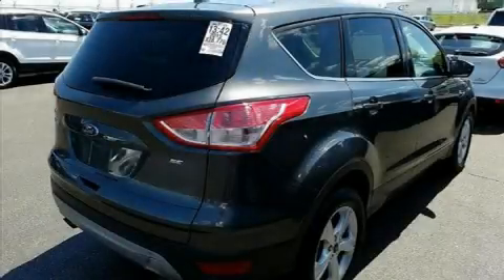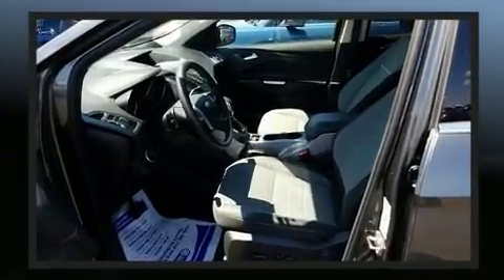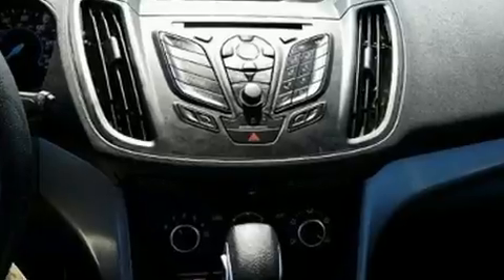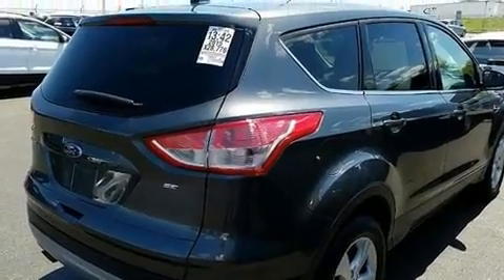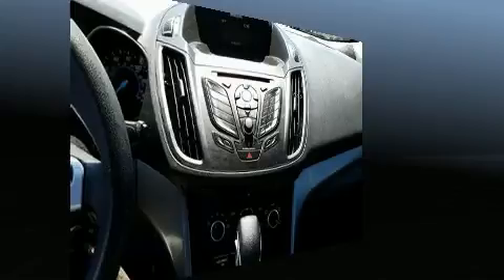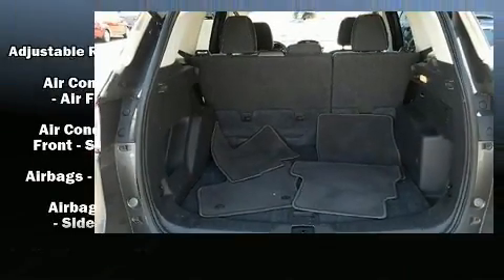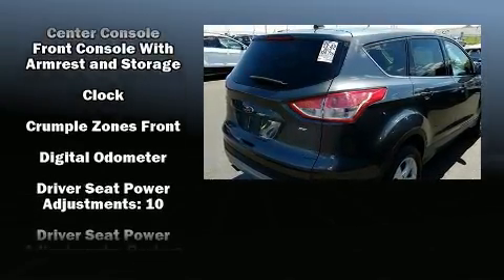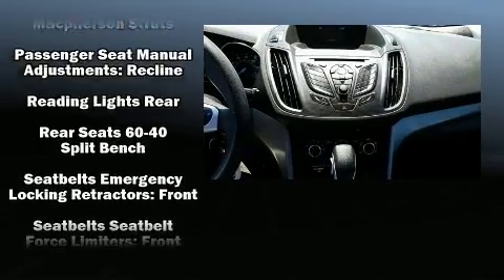2015 Ford Escape SE in Fenton, MI 48430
Lasco Ford
2525 Owen Road

You can expect a lot from the 2015 Ford Escape. It features a front-wheel-drive platform, an automatic transmission, and a 2.5 liter 4 cylinder engine. Turbocharger technology provides forced air induction, enhancing performance while preserving fuel economy. Top features include a split folding rear seat, 1-touch window functionality, adjustable headrests in all seating positions, front bucket seats, air conditioning, power windows, rear wipers, and much more. Ford ensures the safety and security of its passengers with equipment such as: dual front impact airbags with occupant sensing airbag, front side impact airbags, traction control, brake assist, a panic alarm, and 4 wheel disc brakes with ABS. Electronic stability control ensures solid grip atop the road surface, no matter how challenging the driving conditions. A Carfax history report indicates just one previous owner. We know that you have high expectations, and we enjoy the challenge of meeting and exceeding them! Please don't hesitate to give us a call.